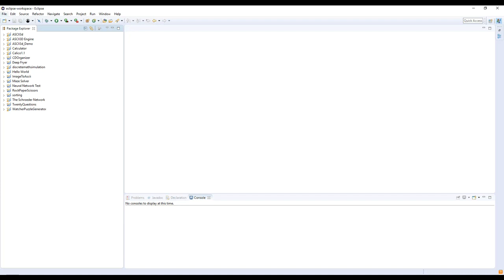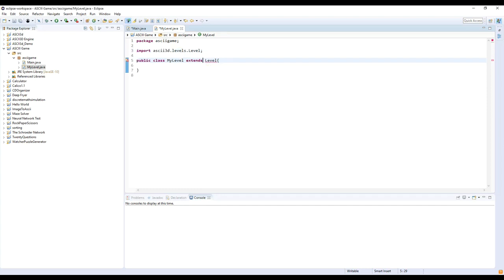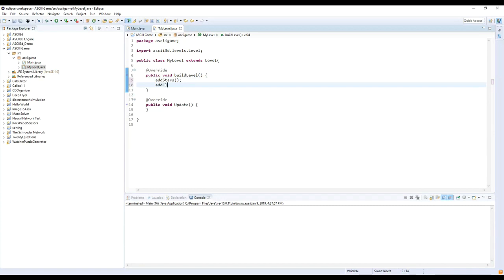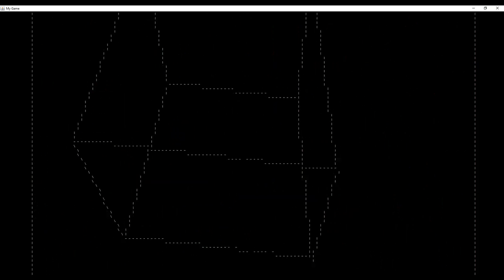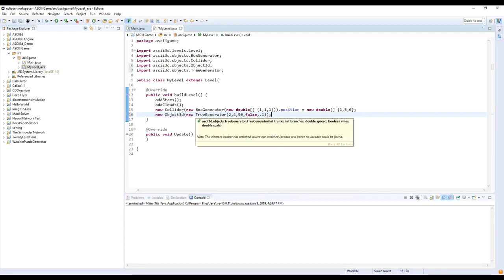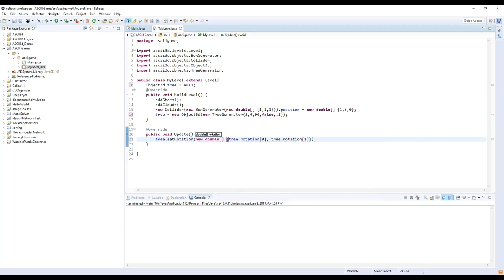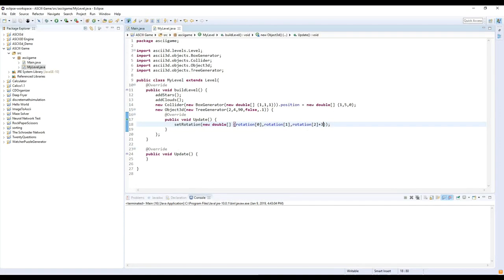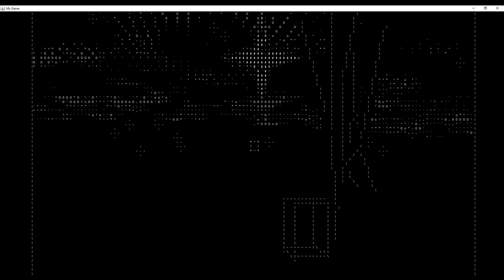Create your own 3D ASCII games with my API - Getting started guide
This is a brief getting started guide for developers using my 3D game API in Java. In this video, I cover the basics of creating and loading your first level and filling it with objects.

This API is not yet available, but will be available to backers of $10 or more on my Kickstarter. It will also be available on GameJolt and (maybe) Steam for $10.